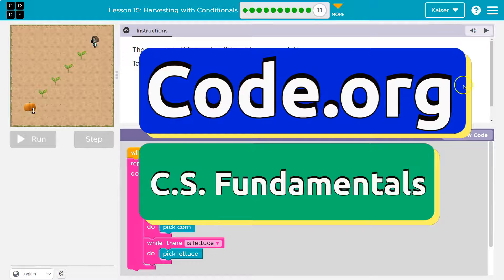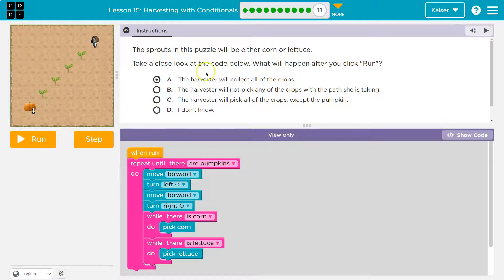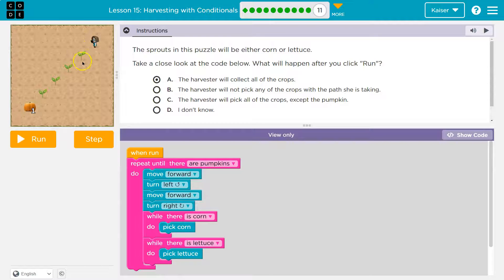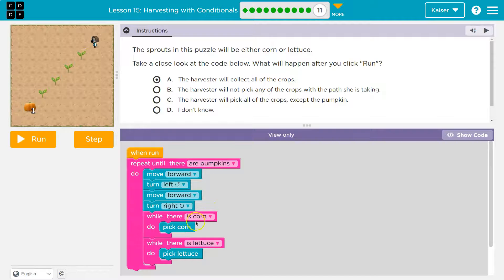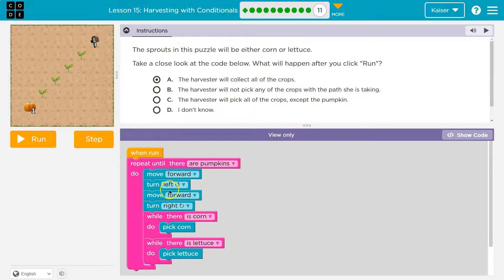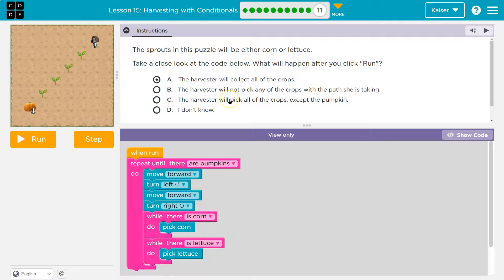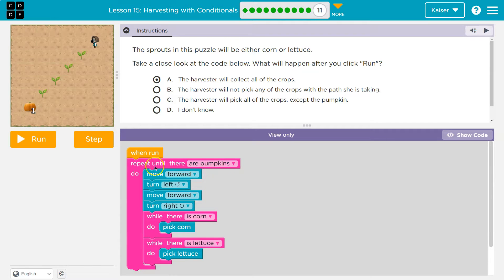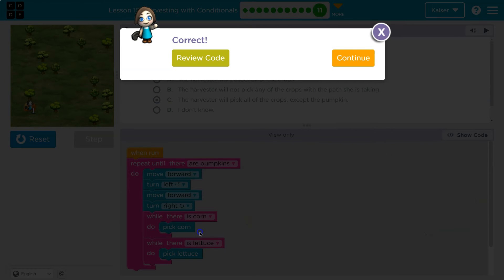Code.org | Harvesting with Conditionals Lesson 15.11 Tutorial and Answer Course D and Express Course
Harvesting with Conditionals Lesson 15 is part of Code.org's C.S. Fundamentals Course D and the Express Course. The lesson is an excellent way to learn to code. Each part challenges students to accomplish a new task while learning computer science concepts. C.S. Fundamentals is often used in elementary. In this video, I walk through step-by-step how to get the right answer for this puzzle.